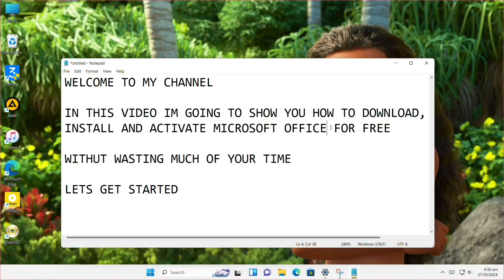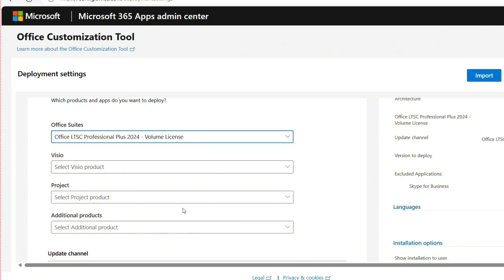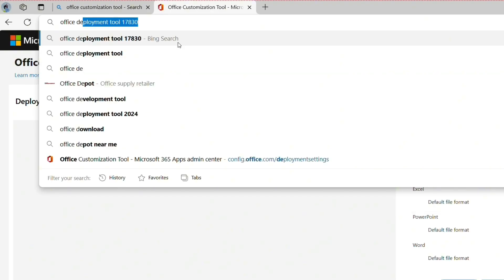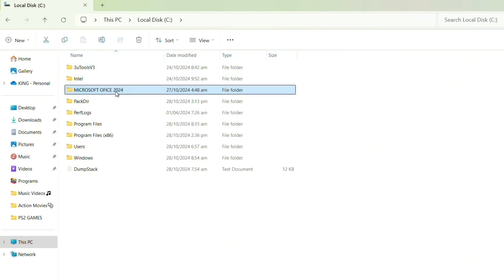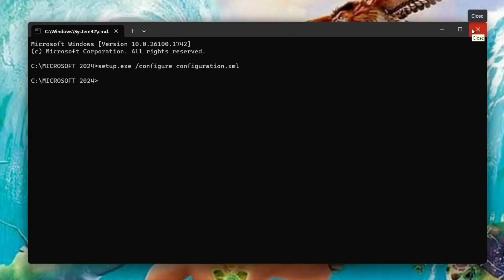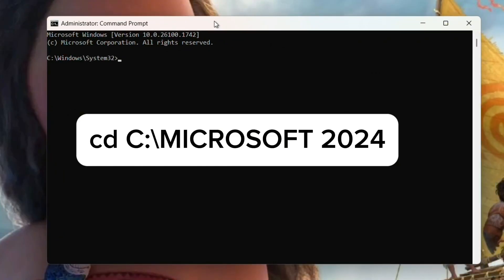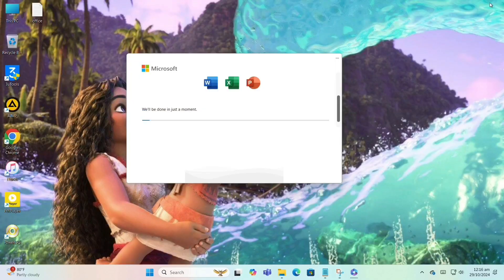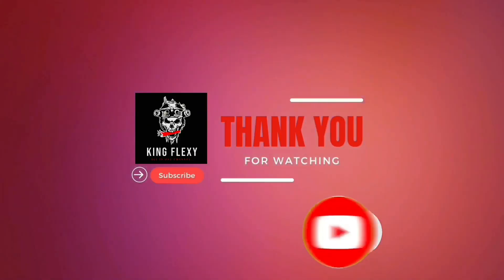How to Download, Install and Activate Microsoft Office 2024 Free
Official guide to download, Install & Activate Microsoft Office LTSC preview version Legally for Free.

By following these steps, you can enjoy a seamless setup of the Free Microsoft Office 2024 LTSC preview on your system and experience its powerful features firsthand.

COMMANDS:

cd C:\MICROSOFT 2024

NB: after cd C:\ type your folder name

ACTIVATION KEY: Y63J7-9RNDJ-GD3BV-BDKBP-HH966